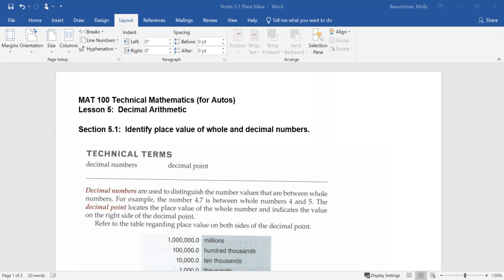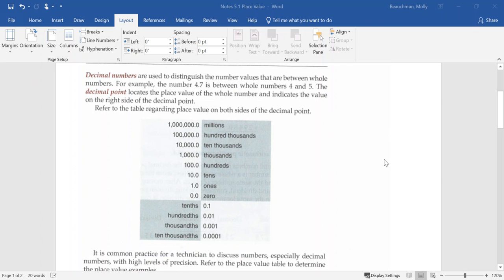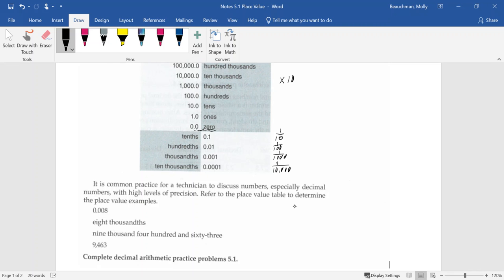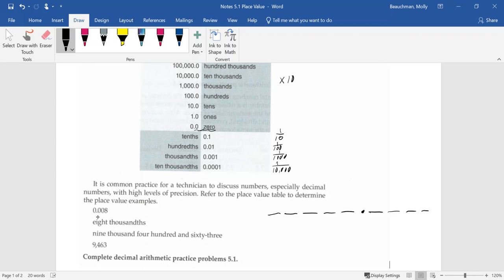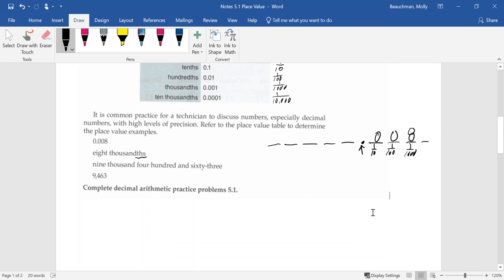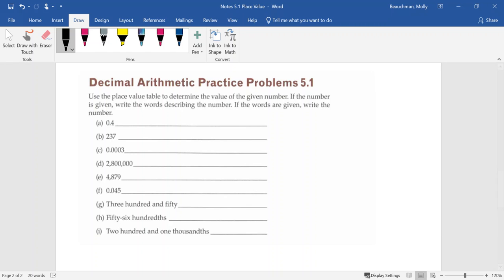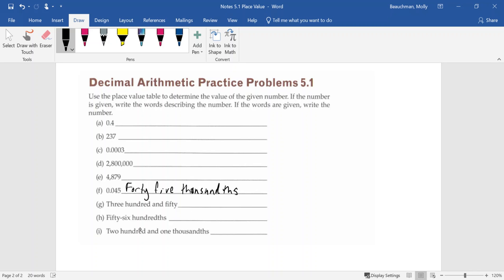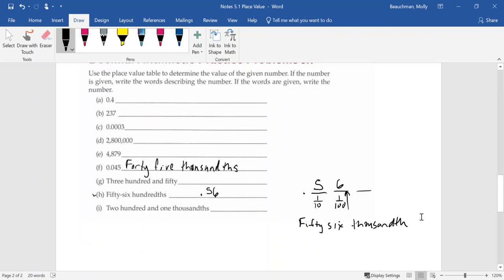MAT 100 Notes 5.1